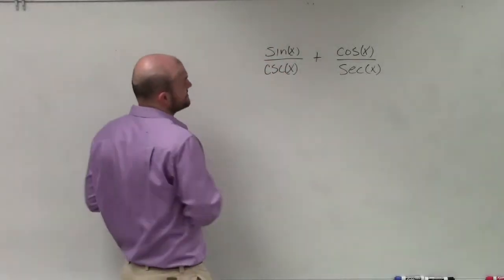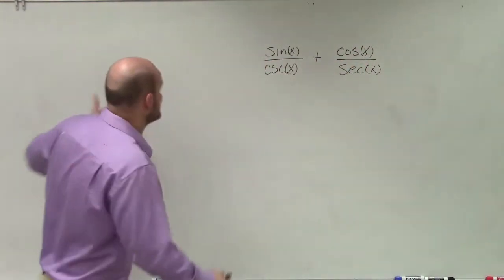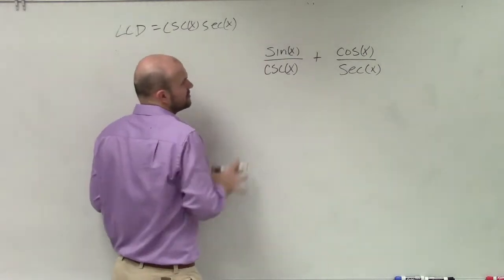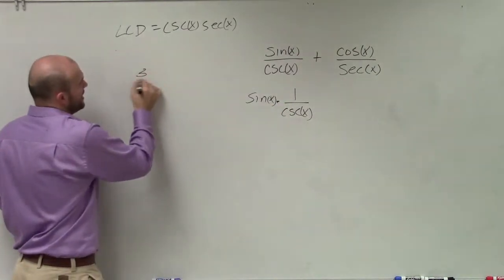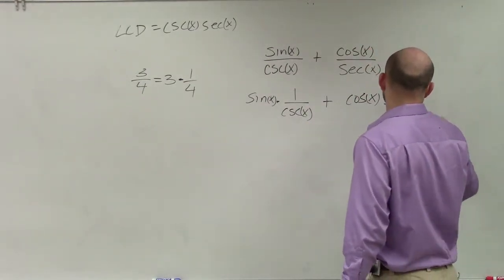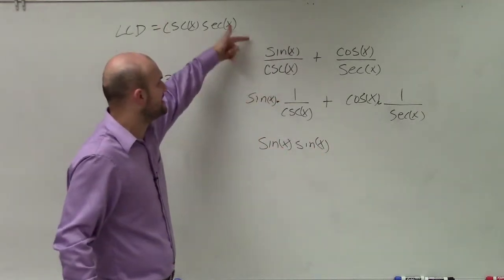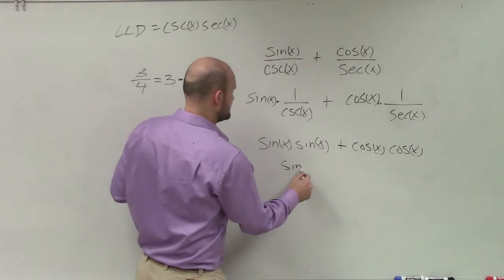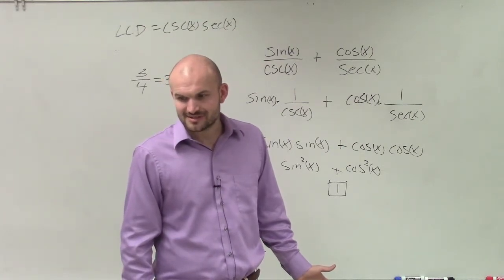Pre-Calculus - how to add two trigonometric expressions without finding the LCD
In this video series I will show you how to simplify trigonometric expressions. We will simplify these expression to either a single trigonometric term or number.  To simplify we will use trigonometric identities such as Pythagorean, reciprocal, quotient, even odd, and co-function.  We will also use algebraic rules to help us simplify the expression such as combining like terms, distributive property, multiplicative, additive inverses, and factoring.
(sinx/cscx) +(cosx/secx)